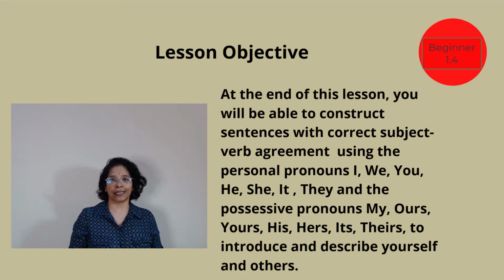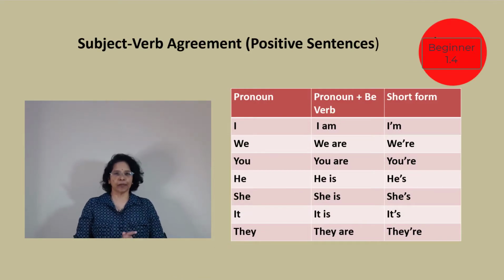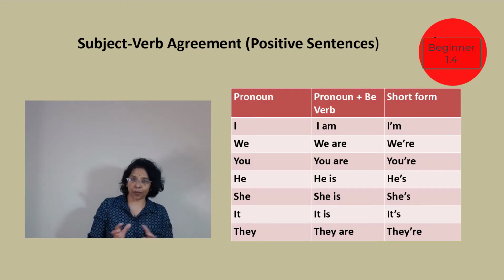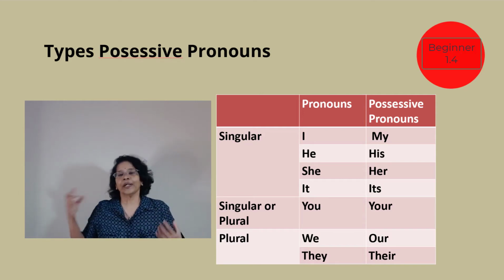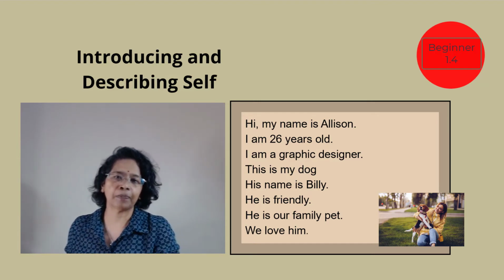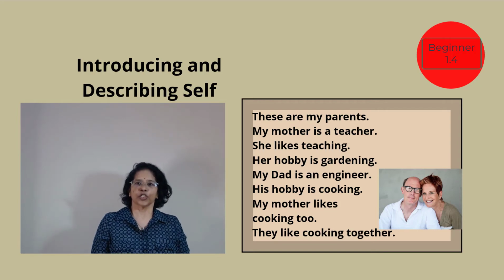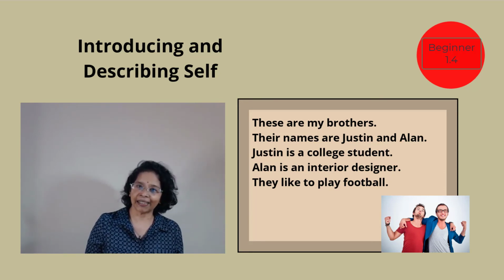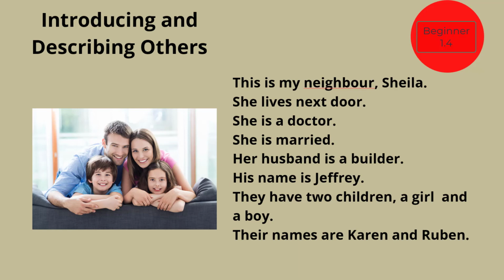Speak English Fluently - Beginner 1.4 Describing People's Job, Family and Hobbies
In this lesson you will be presented with sentences that use correct subject verb agreement to describes people's jobs, family and hobbies. These sentences will help you Speak English Fluently.